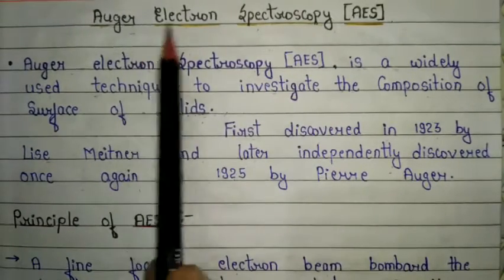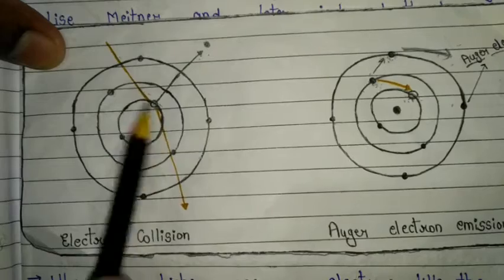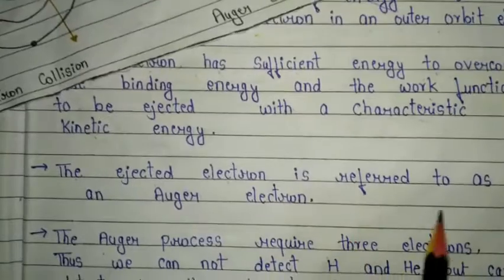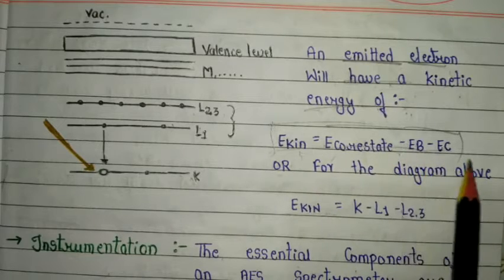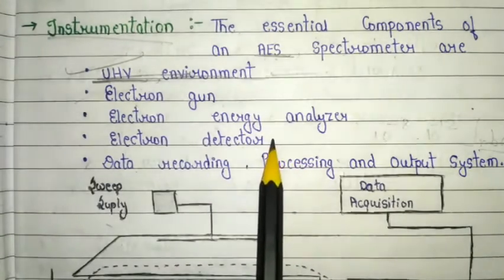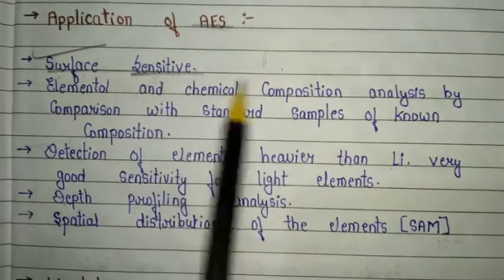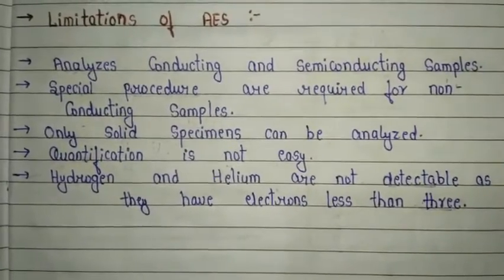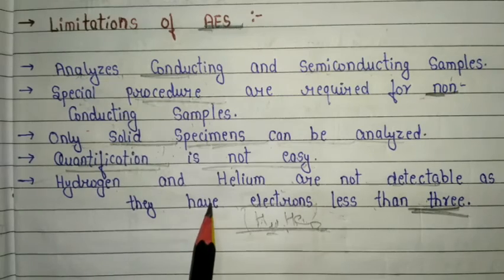Auger Electron Spectroscopy |Basic Concept |Complete Handmade Notes |Detail Explanation